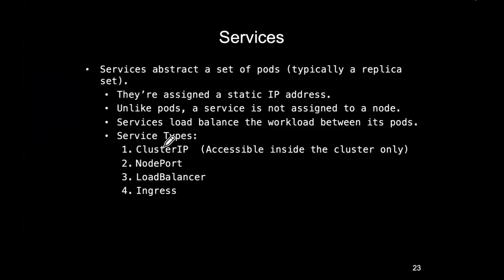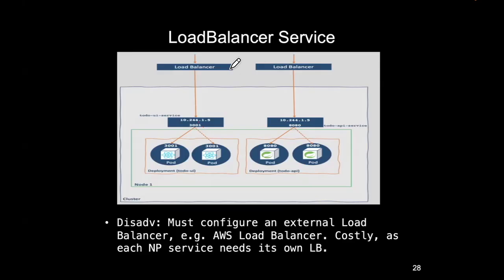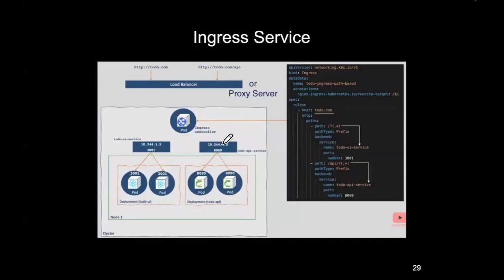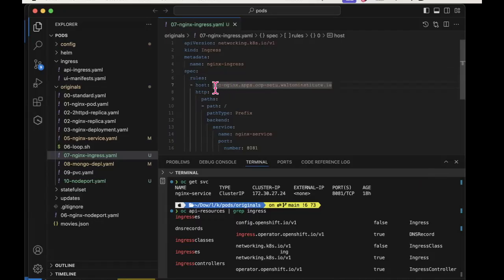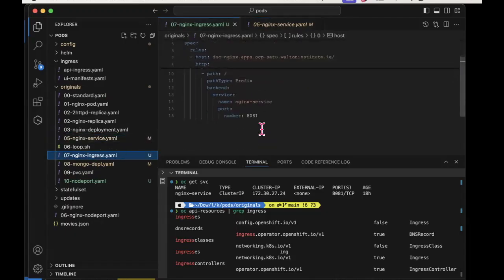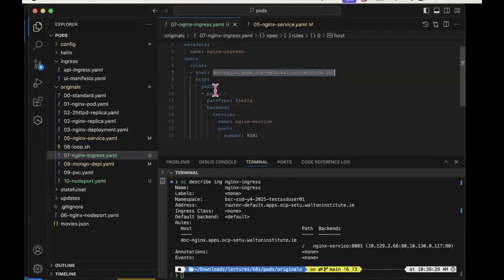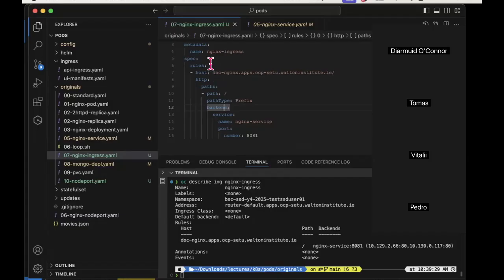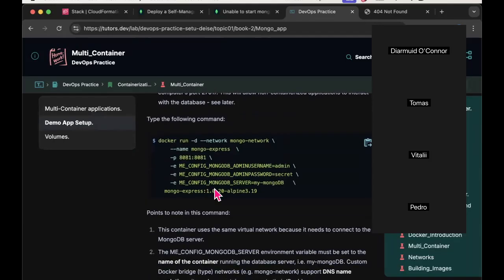DevOps Practice Lecture 15